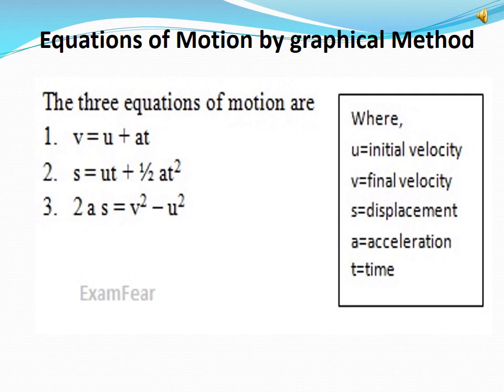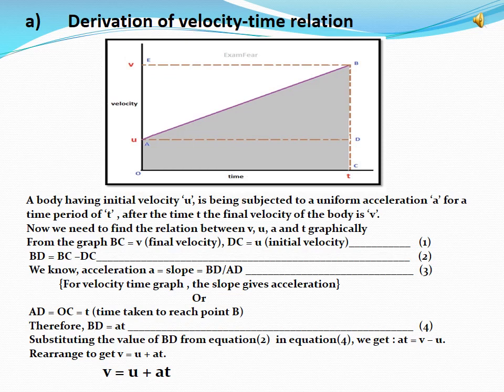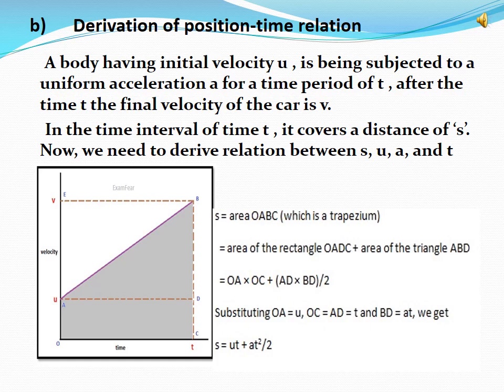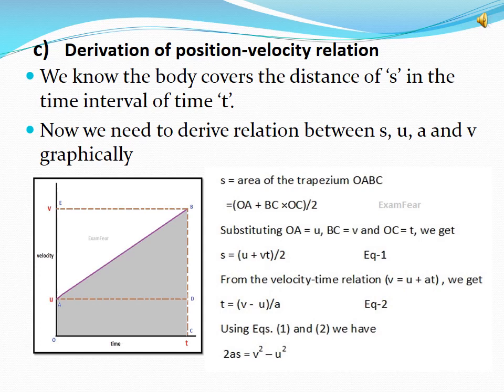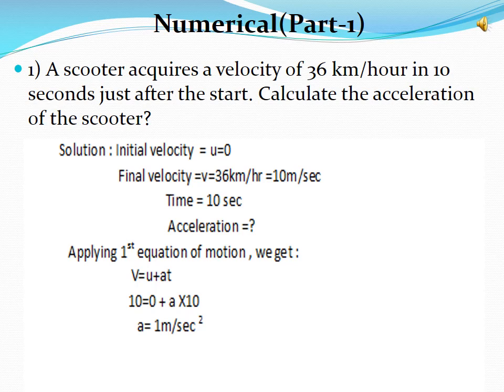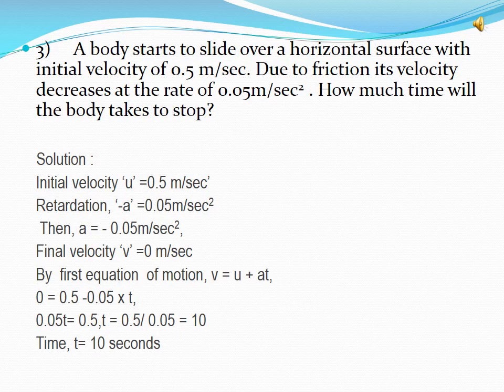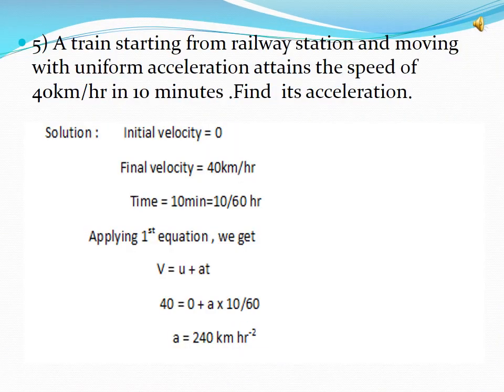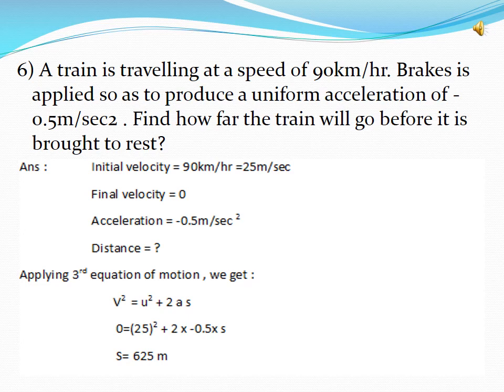CLASS-IX: MOTION, PART - 4